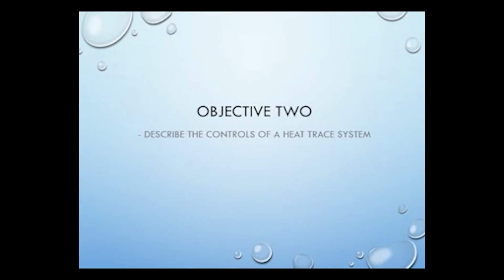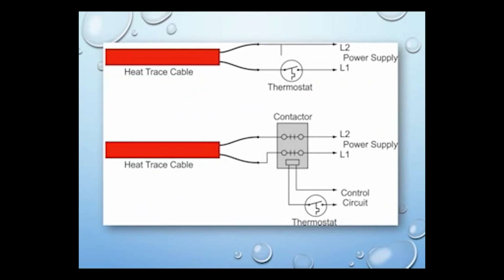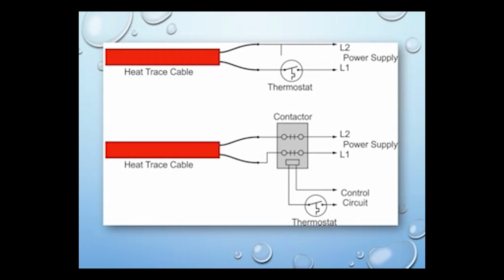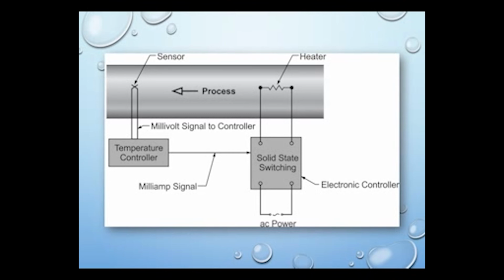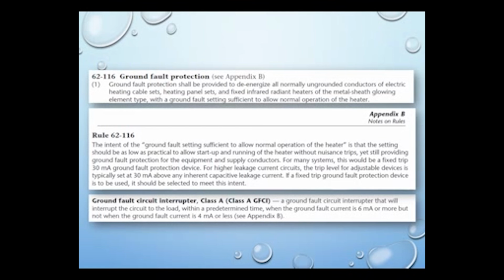203h Heat Trace Part 2